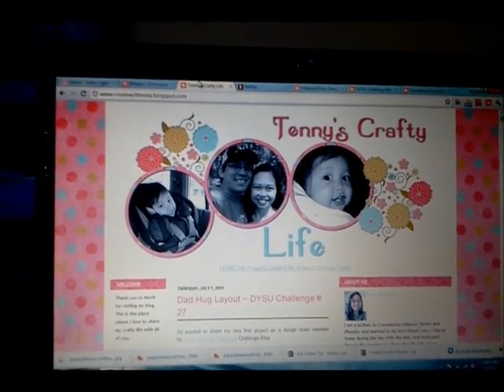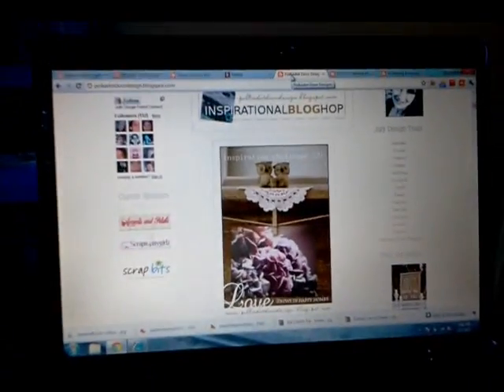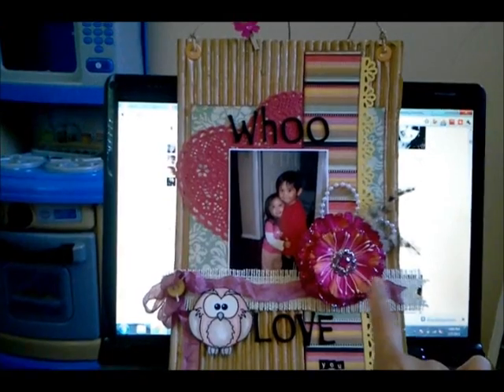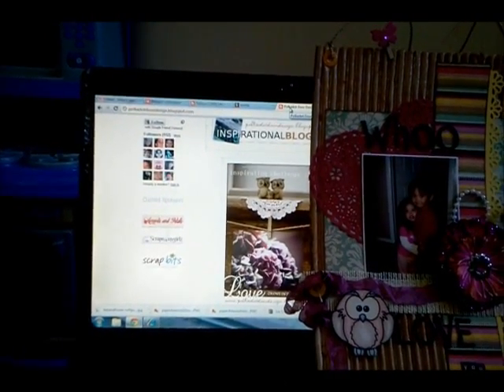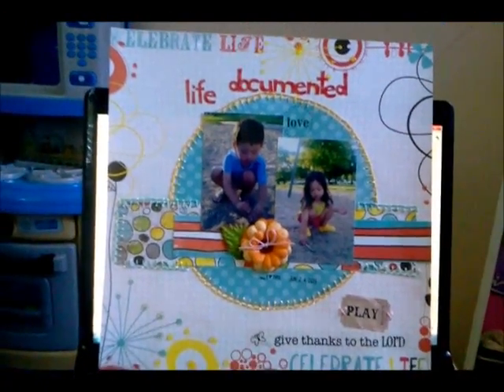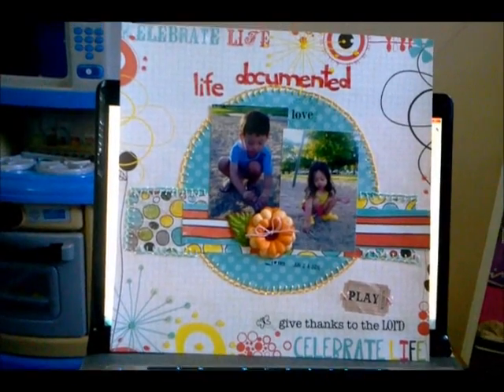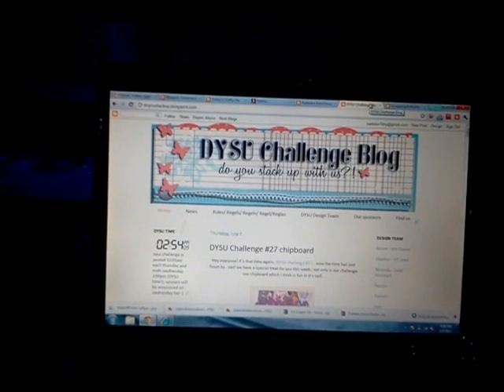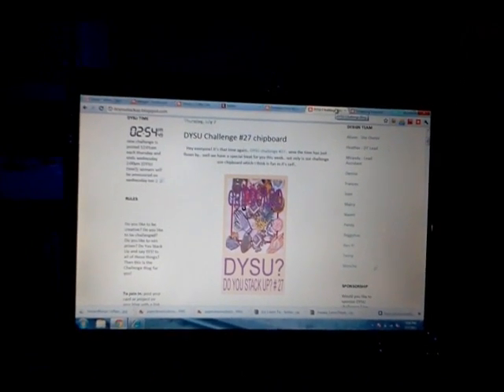Scrapbook Layouts and A Wall Hanging